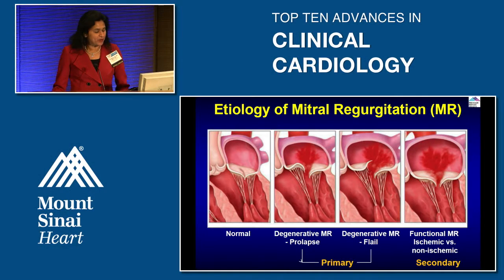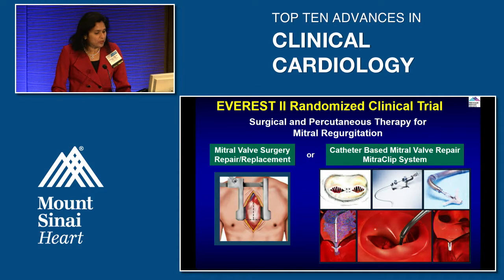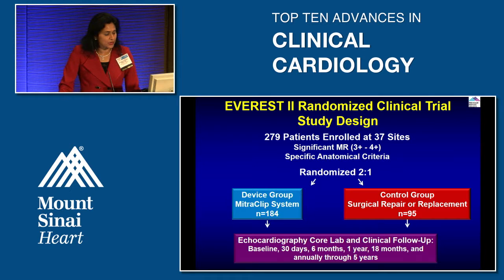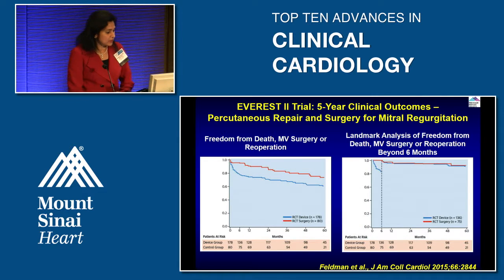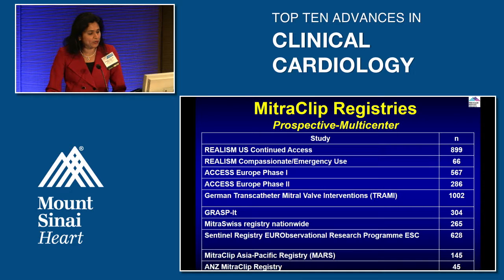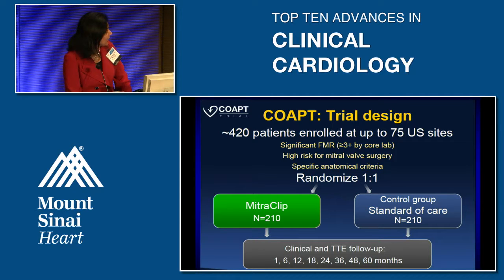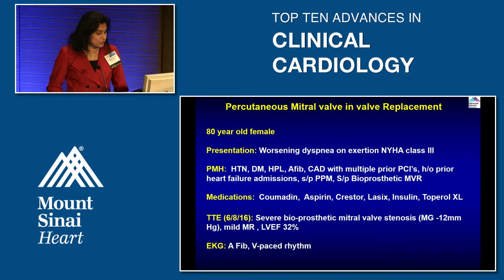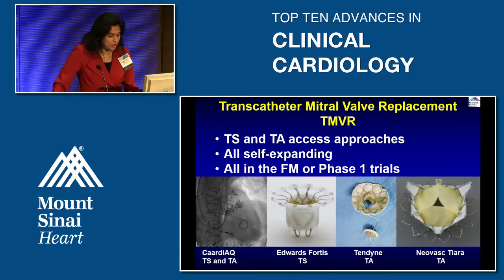Emerging Strategies for Percutaneous Mitral Valve Repair/Replacement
Annapoorna S. Kini, MD